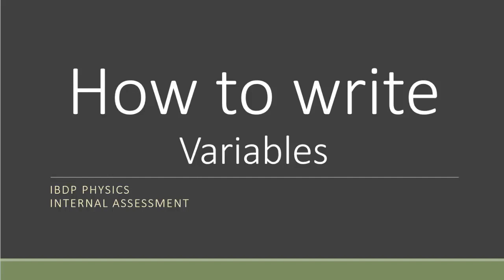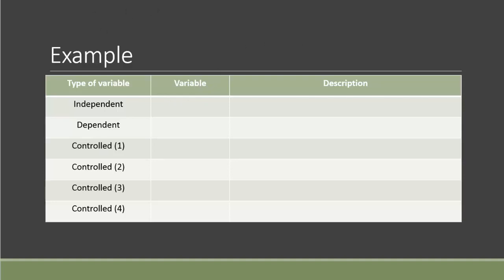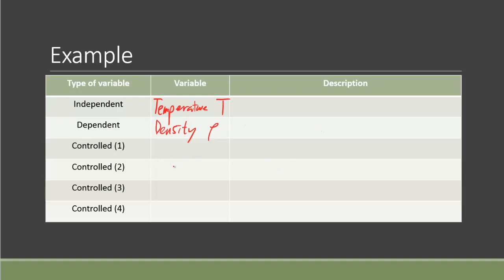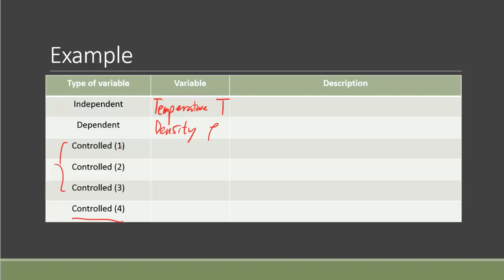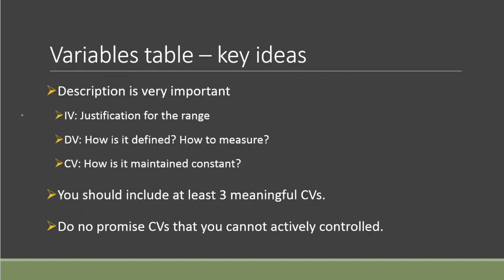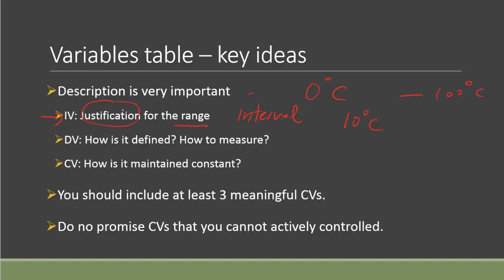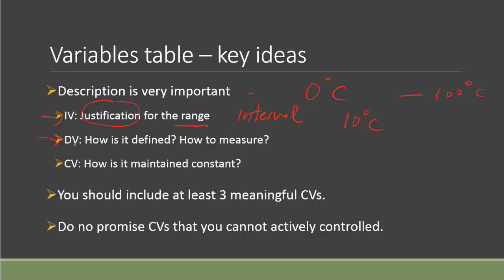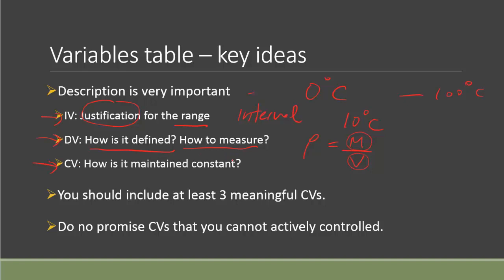How to ace IB Phy IA? (Part 3) - How to write "Variables"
00:00 Variables table
04:03 Description